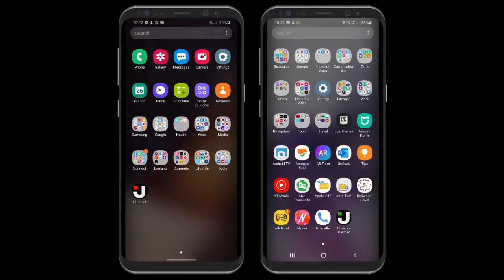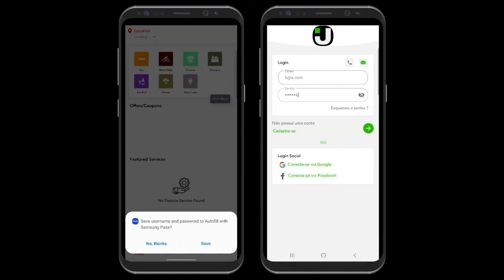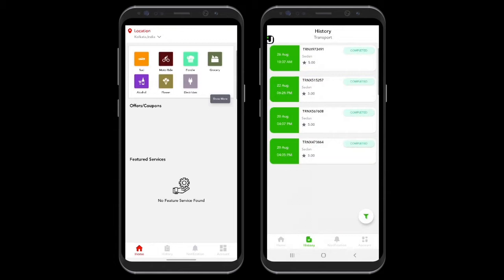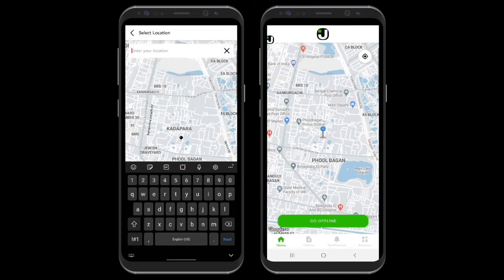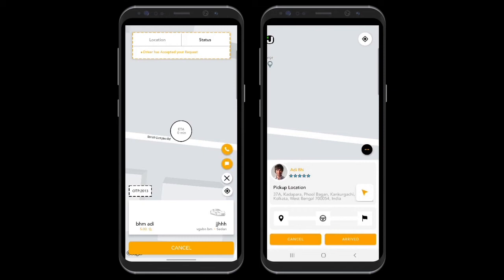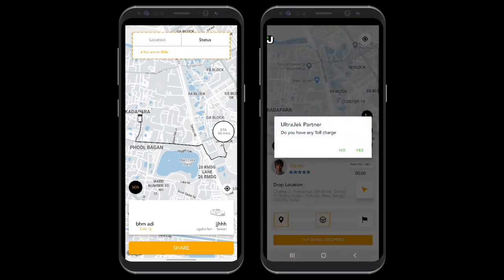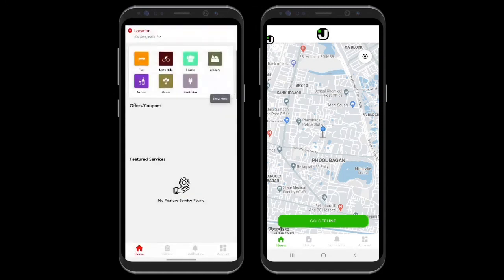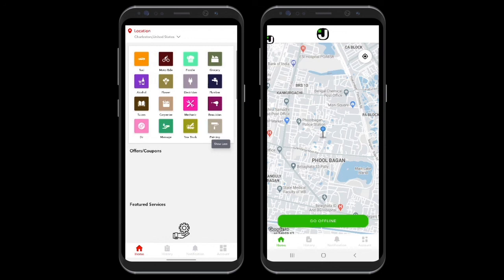UltraJek - GoJek Clone Android Apps in Action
Get Go-Jek Ultra Clone Script & Apps with Precision

Best Go-Jek Clone GETGOJEK ULTRA CLONE All IN ONE Services App!

Go-Jek Clone Script & Apps solution is designed, crafted and compiled to work same as Go-Jek with beyond extra features that presently not provide in an original by far the most comprehensive admin panels to manage all the segments separately with unified control and team management.

In the Go-Jek Ultra Clone app customer can request for the taxi, courier, handymen, laundry, food, grocery, etc., and any nearby service provider received a notification for this service with count-down. This includes everything be it for doctor, carpenter, repairs, maids, cleaners, tutors, lawyers, plumbers, technicians, tow services and a lot more, to be honest it can go above 100+ services and still no restrictions.

Once a provider accepts a service request customer track their progress in real time basis through GPS service.
After completion of the service both customer and provider give a feedback and rate service base on a scale of 5 stars.

Why Get Go-Jek from us?

It is very fair to ask question original app is available so why this clone needed. Because our clone gives the same experience as gojek clone for your own apps to build the same venture like Gojek.

Apps Clone Source Code Provide powerful on-line taxi booking system that is particular need to manage your car-hailing business. With easy to use car booking mobile app customer can book the ride directly through their mobile device.

Our solution is fully scalable and contained with all possible management levels for city wise, region wise pricing along with wallet in app chats and complete variable pricing control for one and all services.